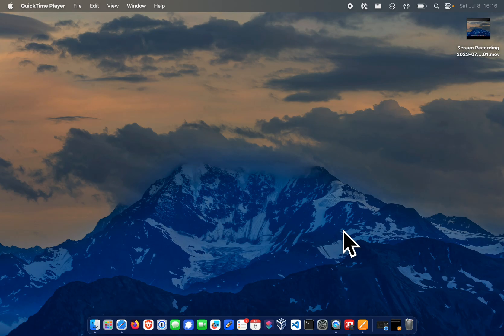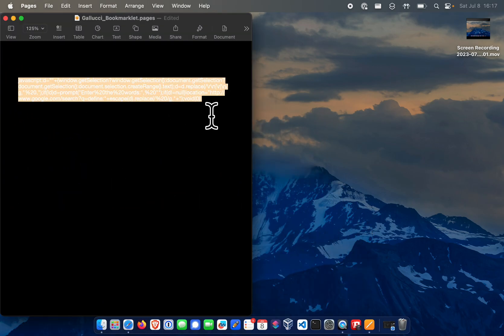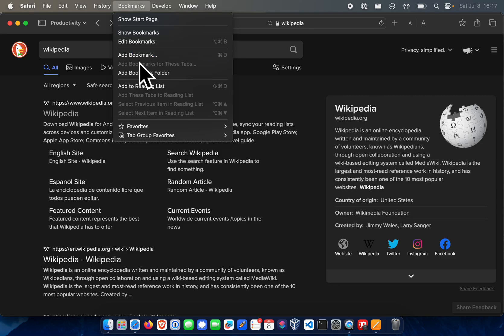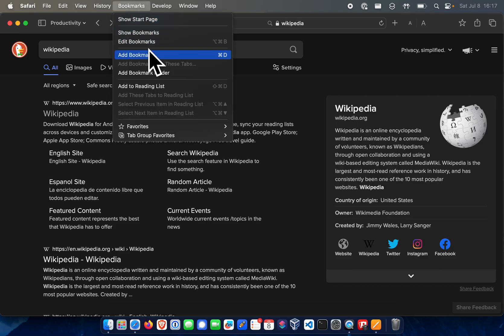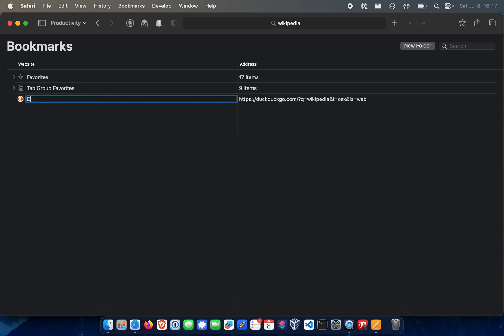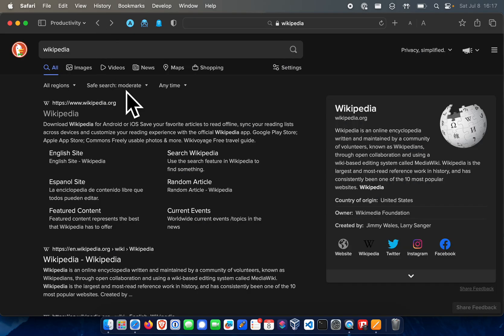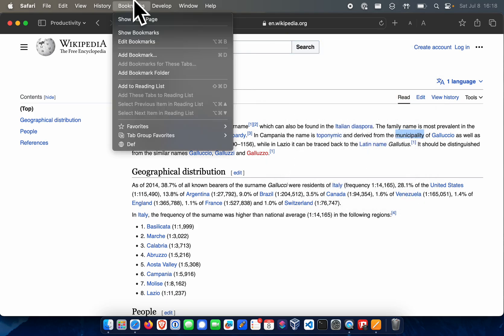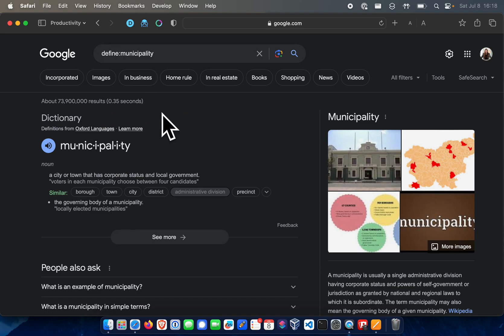Add a Bookmarklet to Safari | Olivia A. Gallucci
Learn how to add a JavaScript Bookmarklet in the Safari browser!